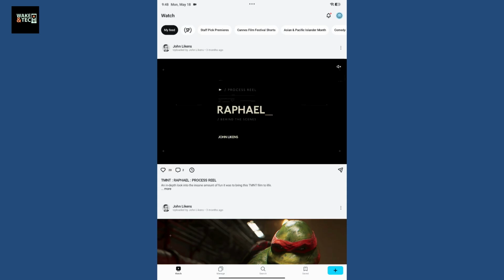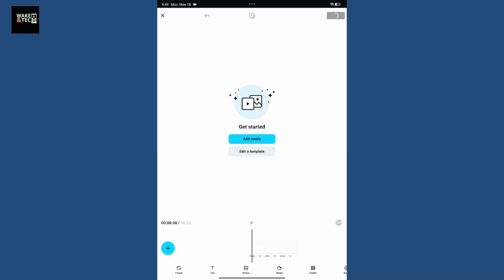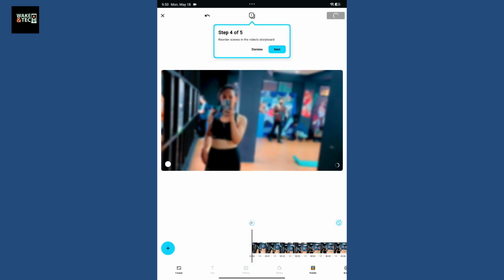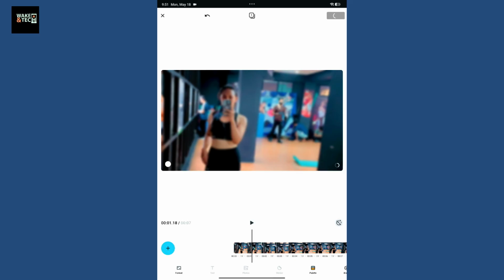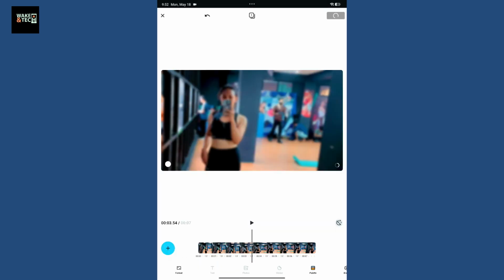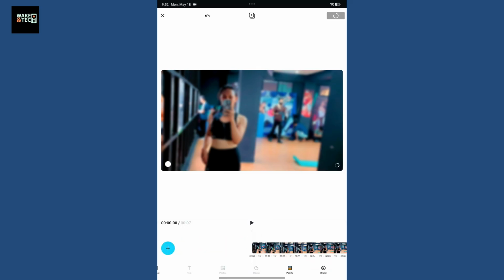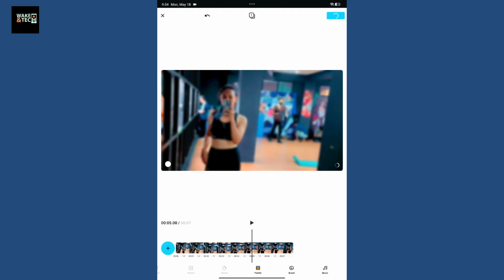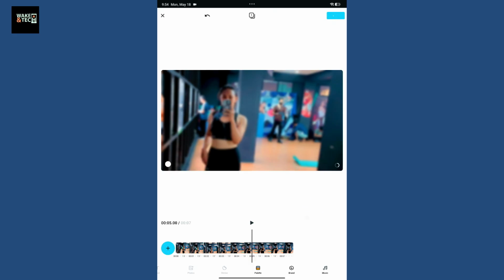How to Edit Videos on Vimeo (2026)? Vimeo Video Editing Tutorial for Beginners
Want to edit your videos on Vimeo? In this beginner-friendly 2026 tutorial, I’ll show you how to use Vimeo’s built-in editing options step-by-step so you can quickly trim, adjust, and manage your videos.

This guide is perfect for beginners who want to make quick edits without using complex external software.